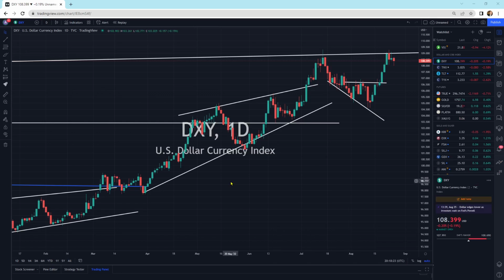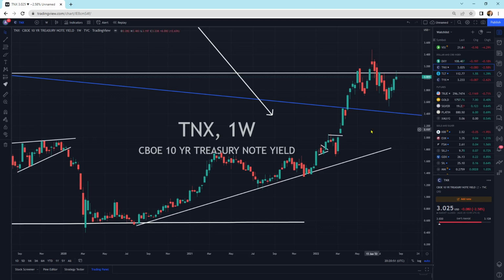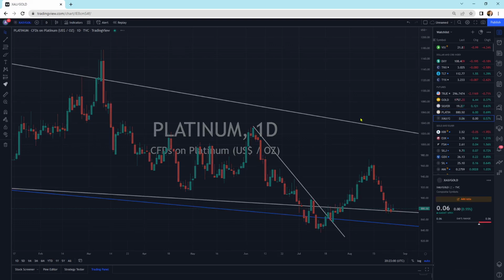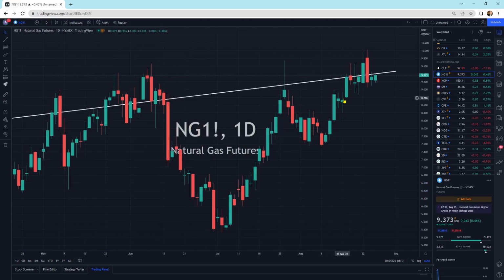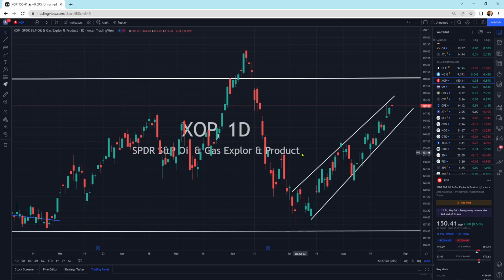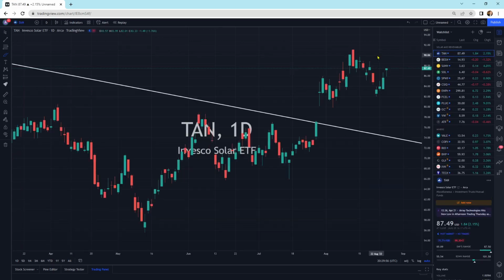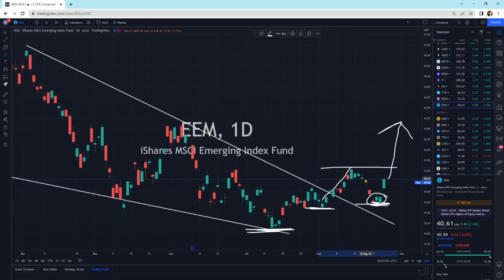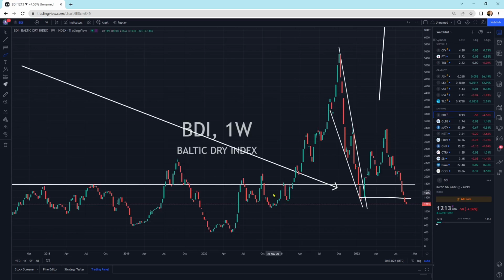Commodities Update: Technical Analysis: MOOving Higher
Uranium getting the bloody nose today which is a continuation pattern. Agriculture/soft commodities looking strong today with oil looking a little weaker today. natural gas right underneath resistance ready to make a dash higher if the buyers decide to push it. Lots of opportunities in the markets still for commodities investors.

Membership website.